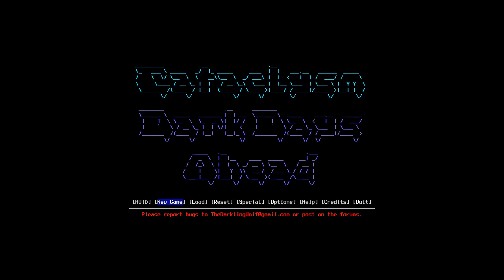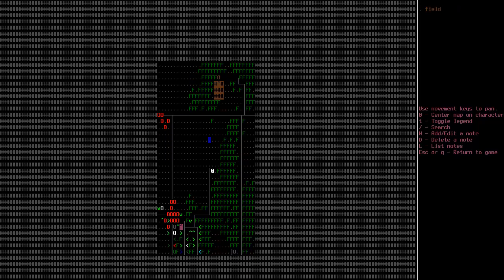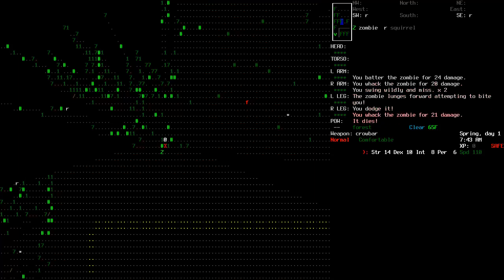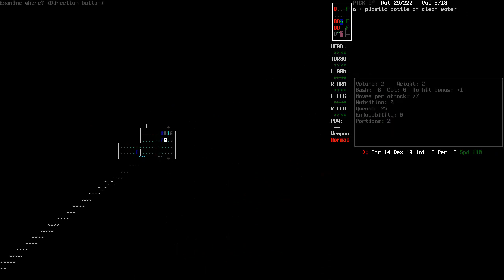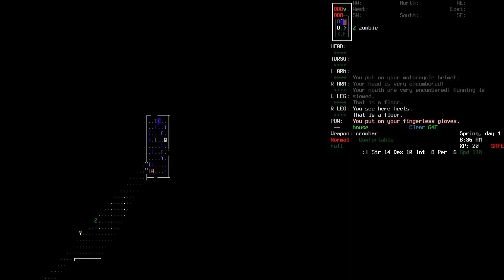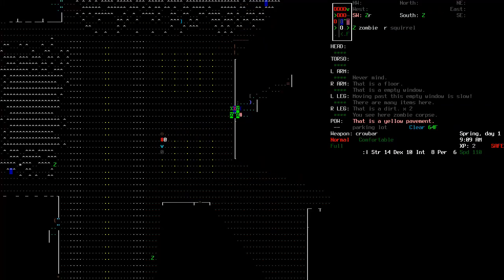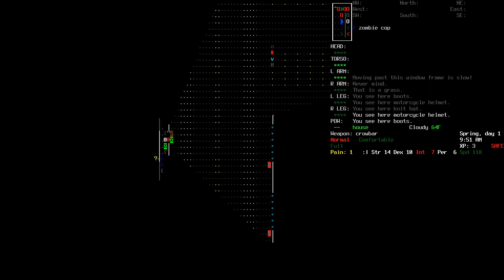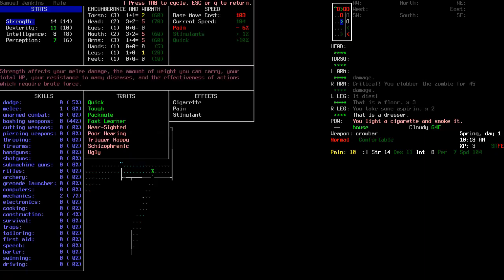Cataclysm: DDA (v0.4) - 05 Samuel Jenkins Pt. 1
Just an attempt at recording some game play again.  And what better way to get back into it than with my recent gaming addiction, Cataclysm: Dark Days Ahead.

and I definitely suggest you all give it a try if you like what you see here.